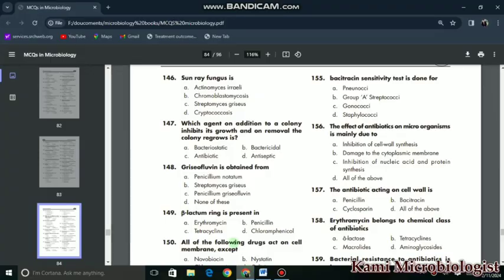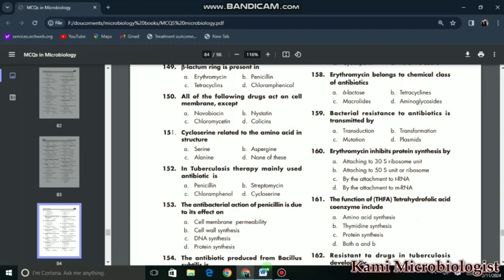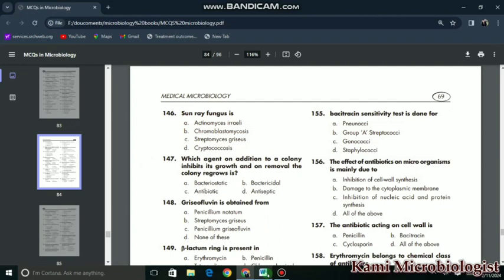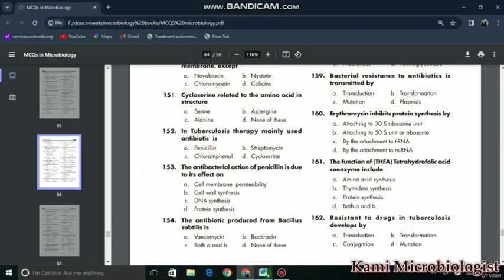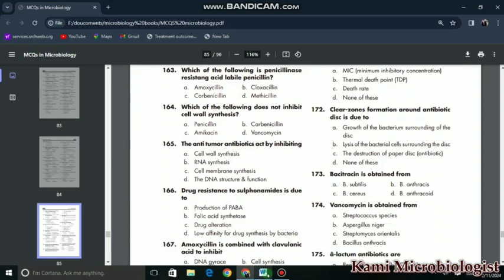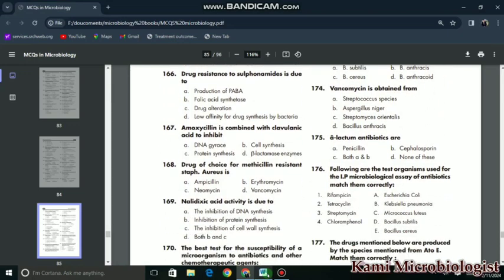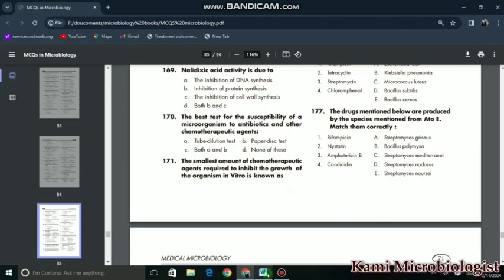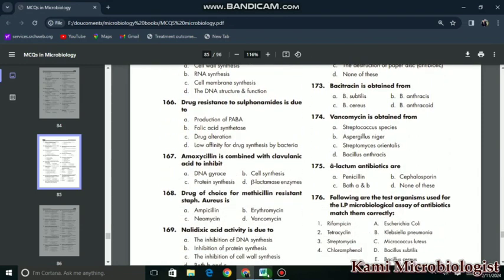Chapter 9: Medical Microbiology: Part F: NTS GAT subjective microbiology MCQs (146-175)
this is the Part F of chapter 9 video lecture regarded to important MCQs of microbiology that are repeat many times in NTS GAT subject

in this video lecture we will explain 146-175 MCQs in the 9th chapter related to Medical Microbiology